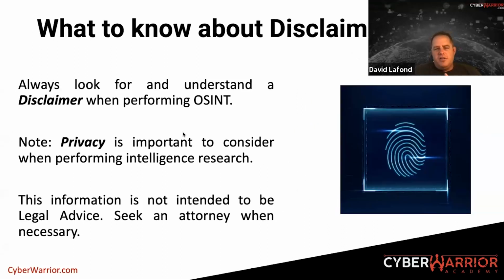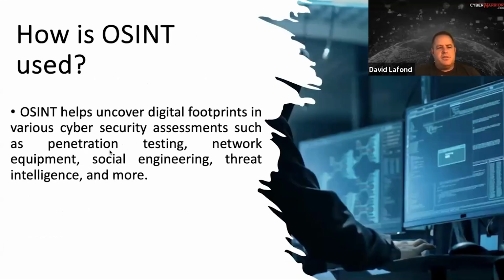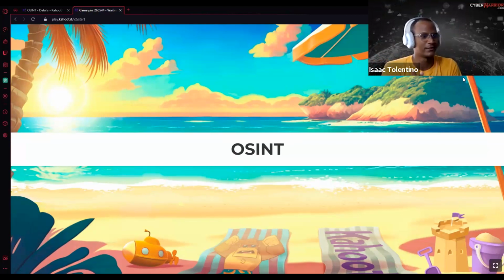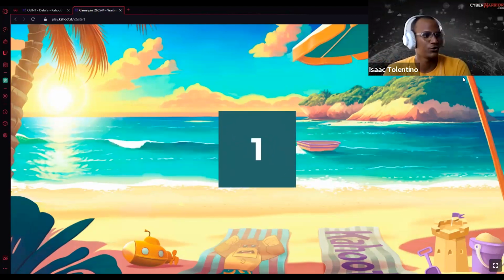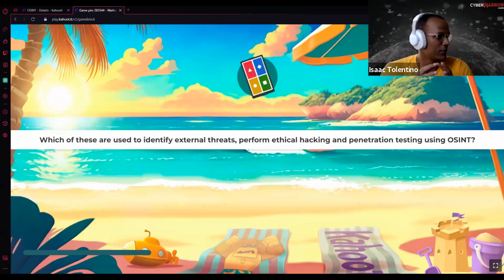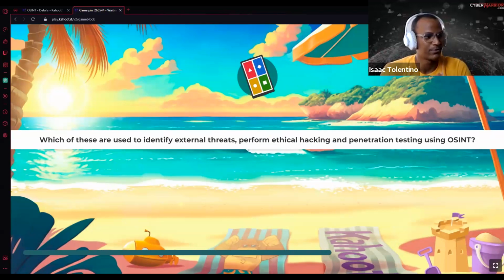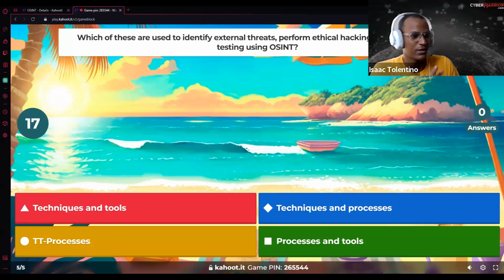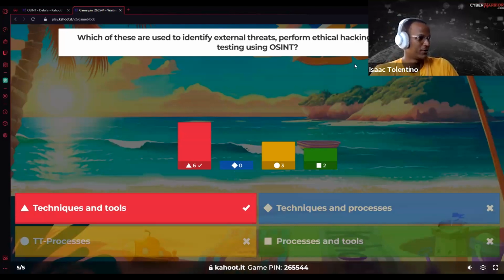Open-Source Intelligence [OSINT] | Inside a CyberWarrior Masterclass | Summary